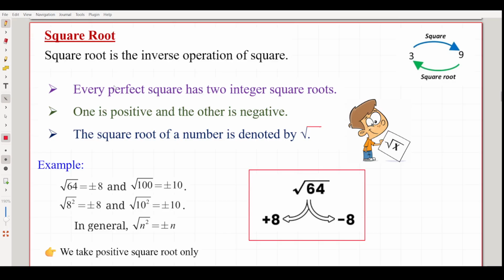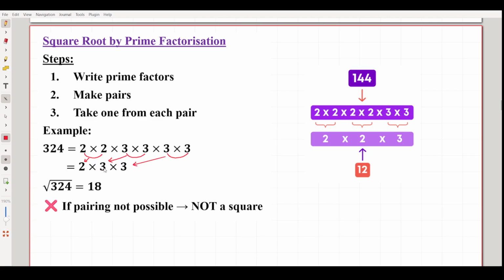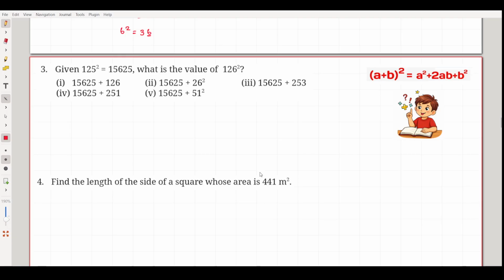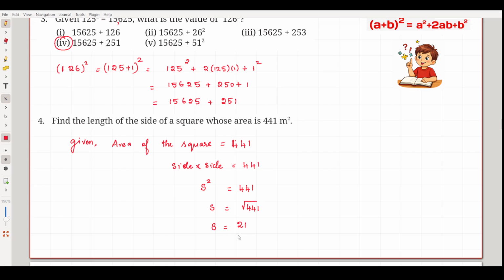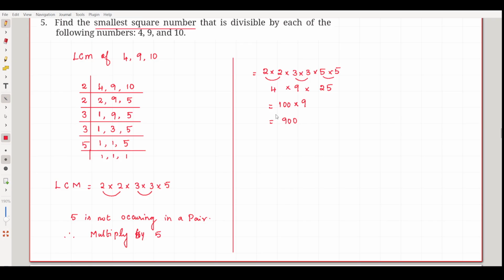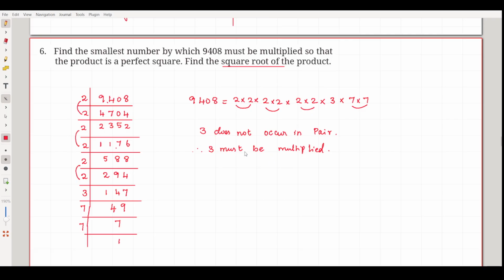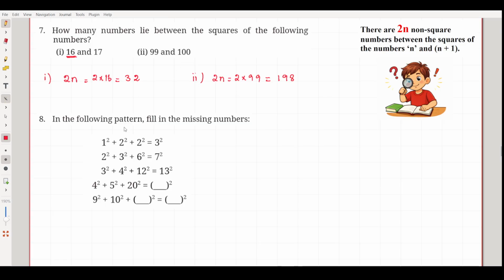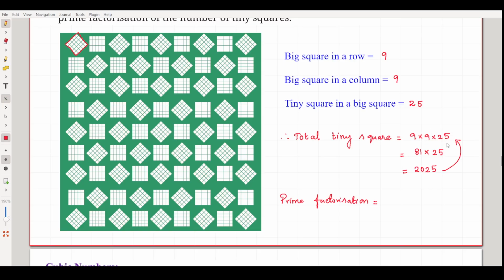A Square and a Cube | Figure It Out 1.1 | Page 10 | Ganita Prakash | Class 8 Maths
Learn Class 8 Maths – Square Roots in a simple and easy way! 📘
In this video, I explain Figure It Out – Page 10 (Ganita Prakash) step by step so that every student can understand clearly.

This lesson covers:
✔️ Concept of Square Roots
✔️ Easy methods to find square roots
✔️ Step-by-step solutions of Page 10
✔️ Tricks to solve faster in exams

This video is perfect for:
👉 Beginners who want clear understanding

Watch till the end and practice along with me to master Square Roots easily! 💯